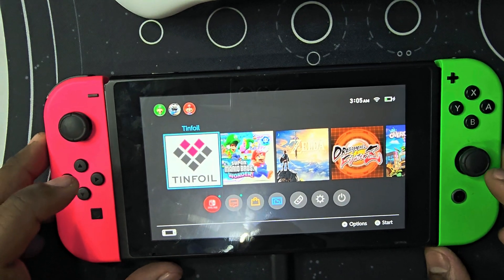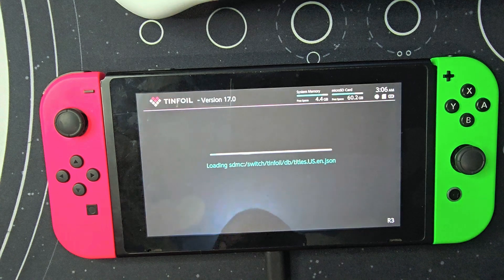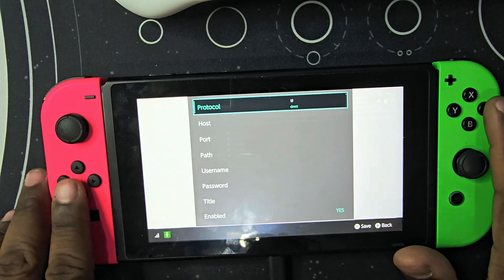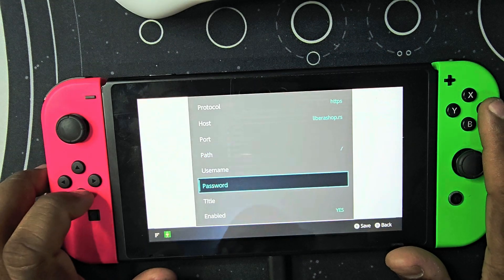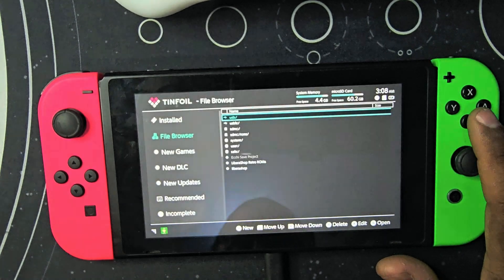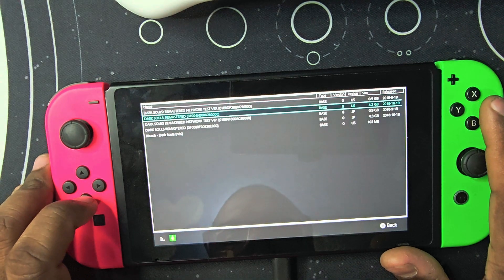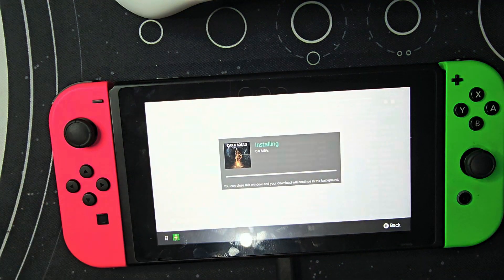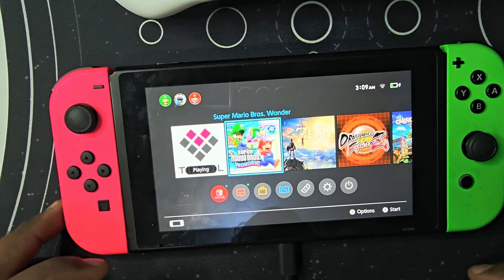How to add freeshop on tinfoil(March 2024)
short tutorial on adding freeshop on modded nintendo switch tinfoil.